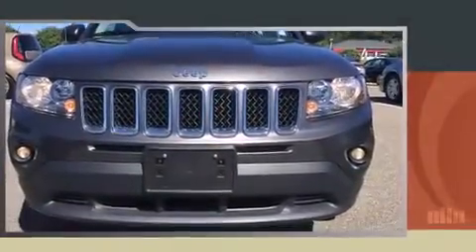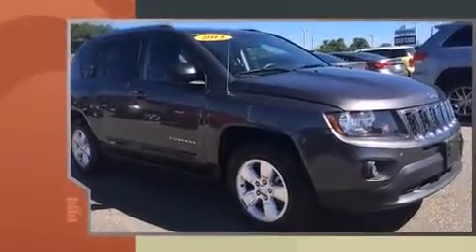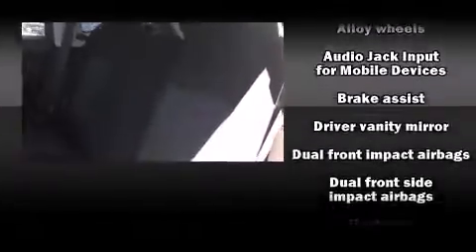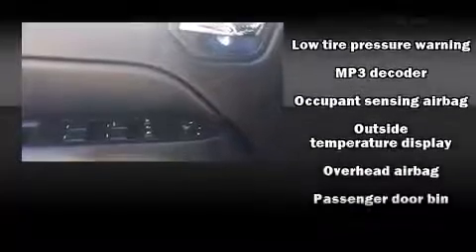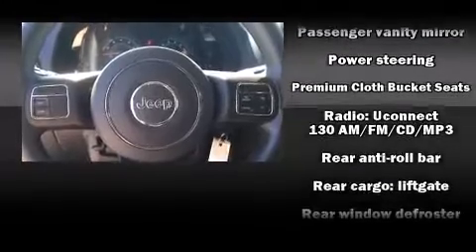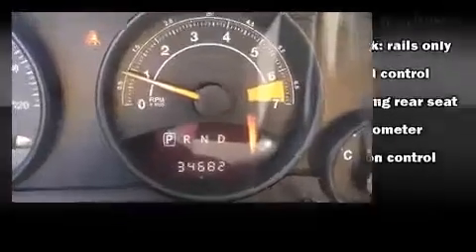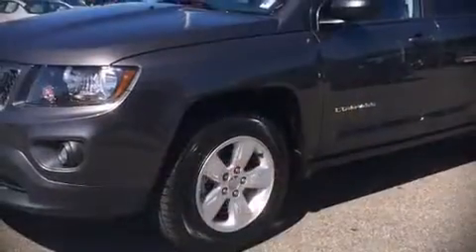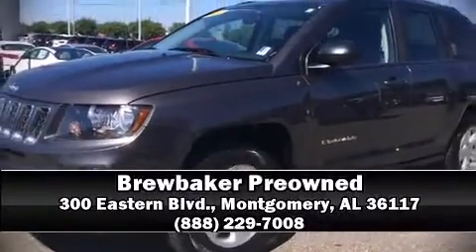2014 Jeep Compass Sport FWD in Montgomery, AL 36117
Brewbaker Preowned
300 Eastern Blvd.

Treat yourself to a test drive in the 2014 Jeep Compass. With fewer than 35,000 miles on the odometer, this 4 door sport utility vehicle prioritizes comfort, safety and convenience. Smooth gearshifts are achieved thanks to the 2 liter 4 cylinder engine, and for added security, dynamic Stability Control supplements the drivetrain. Jeep prioritized practicality, efficiency, and style by including: a tachometer, an outside temperature display, front fog lights, tilt steering wheel, cruise control, a roof rack, and a split folding rear seat. Audio features include a CD player with MP3 capability, and 4 speakers, providing excellent sound throughout the cabin. Side curtain airbags deploy in extreme circumstances, shielding you and your passengers from collision forces. It also arrives with a Carfax history report, indicating just one previous owner. Our sales reps are knowledgeable and professional. We'd be happy to answer any questions that you may have. We are here to help you.